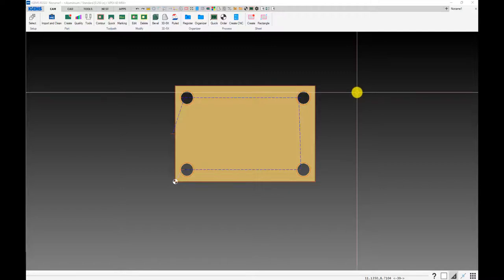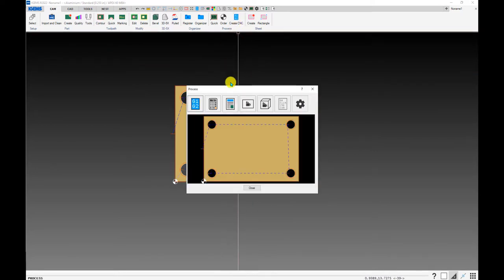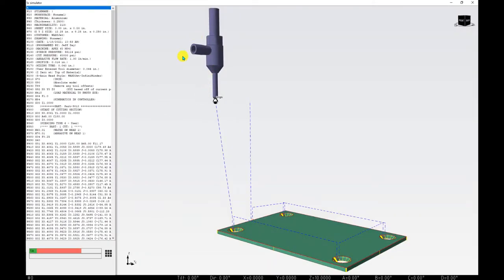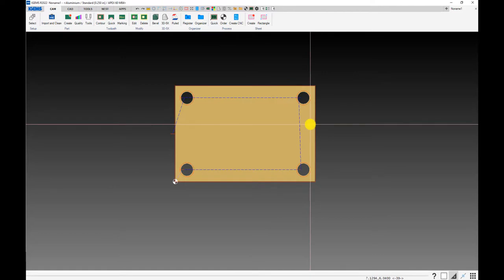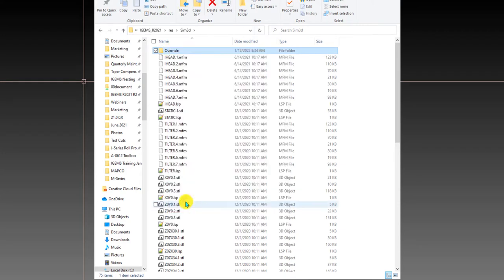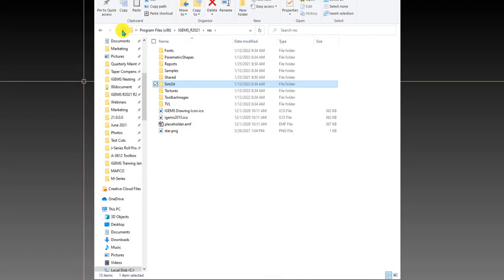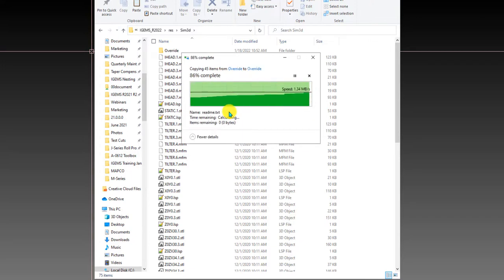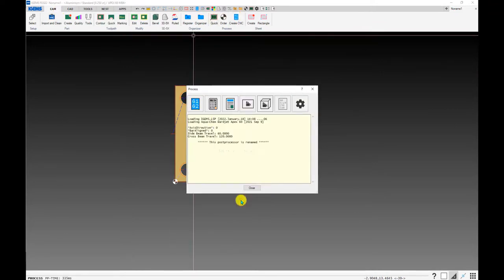How to Update IGEMS 5-Axis Cutting Head Models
If you have one of our 5-Axis cutting heads, when you update from one major version of IGEMS to another (e.g. R2021 to R2022), you’ll need to copy over the “Override” folder that has models of our 5-axis cutting heads. This video shows you where the Override folder is and how to copy it over. for more information.